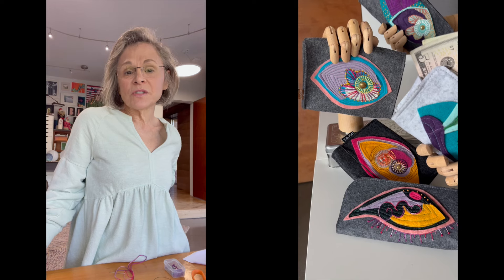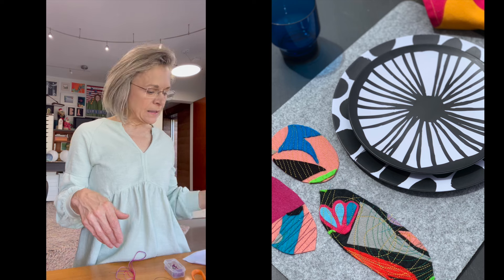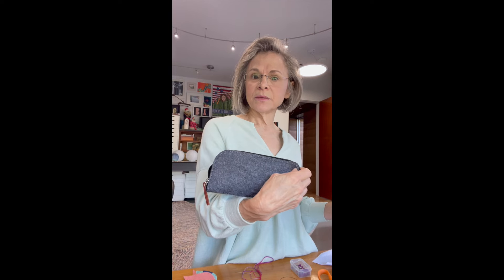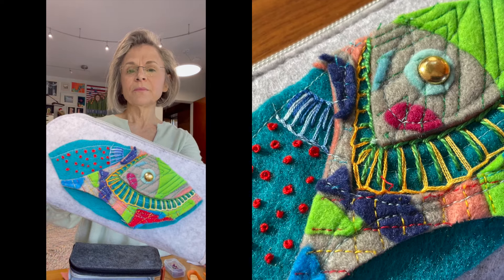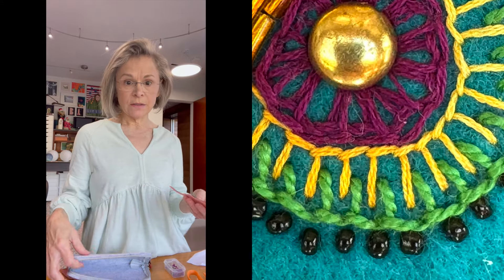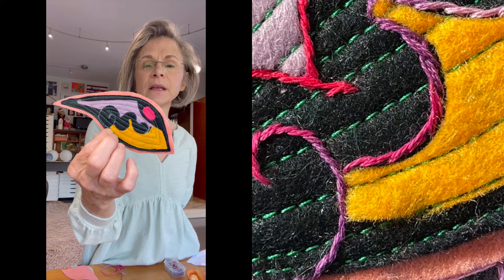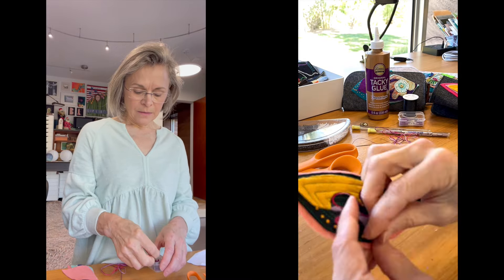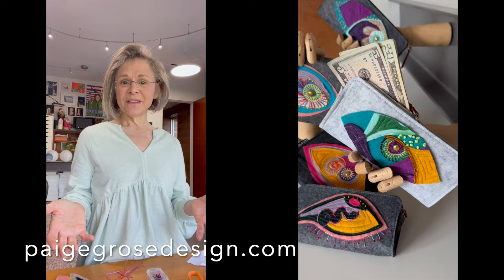Let Me Watch Your Money Honey : Embroidered Felt Wallets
This video highlights how to make "Evil Eye" inspired, embroidered, felt wallets.